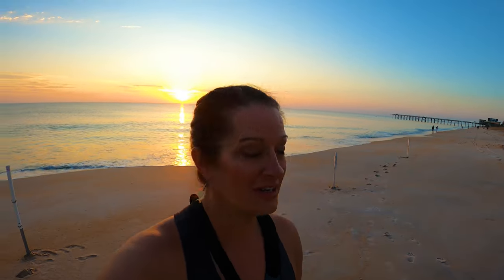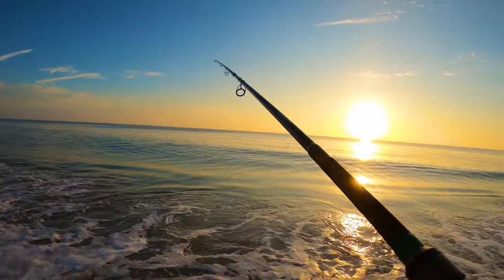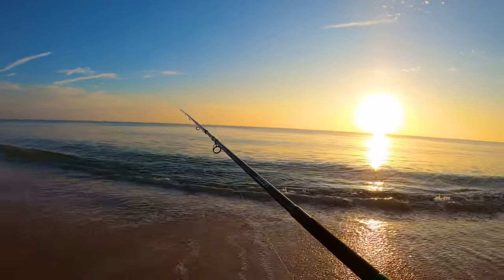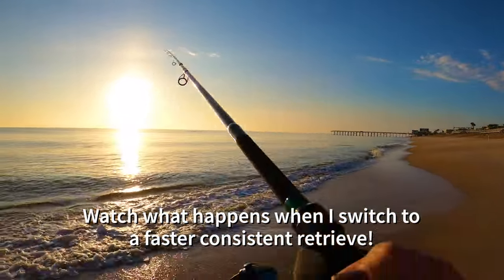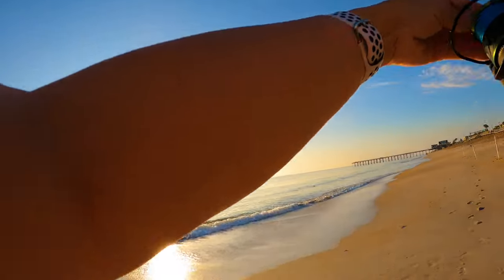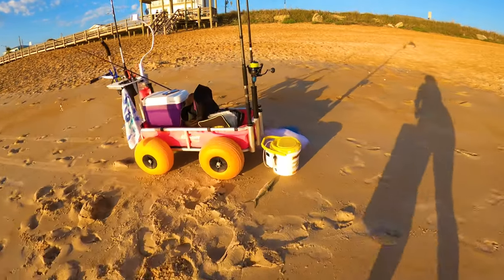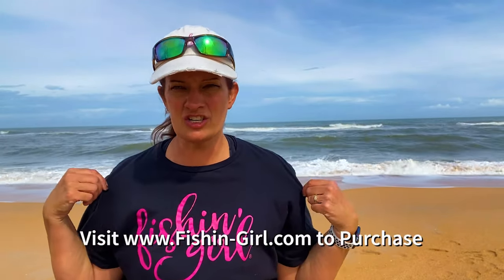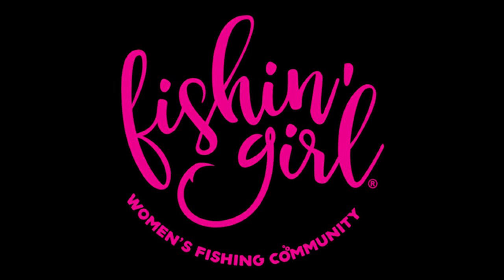Fish were jumping EVERYWHERE! I've NEVER Seen This Before Surf Fishing!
On St. Patrick's day I fished for a while before before my charter clients showed up and this is what happened!

The Ninja Tackle Dagger, 8 foot, 6 inch rod saved the day!

Cart and Upgrades:
2nd set of Balloon Tires w/ Axel

Content Creation Equipment:
64 GB Micro USB Card